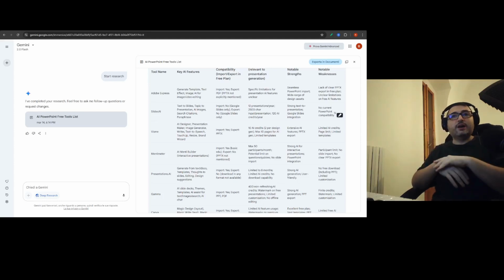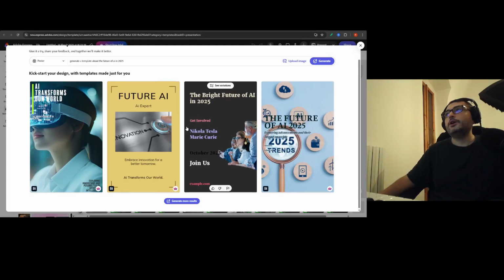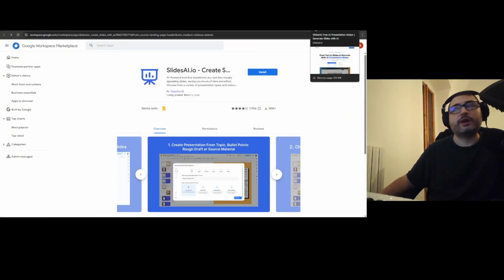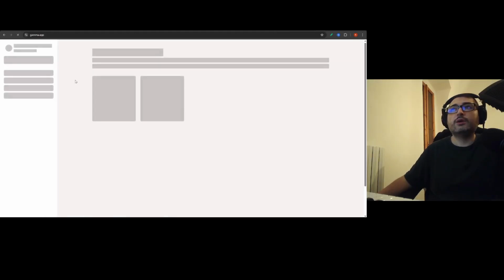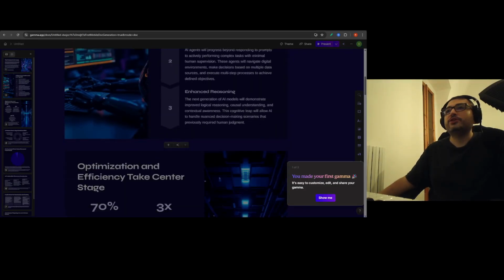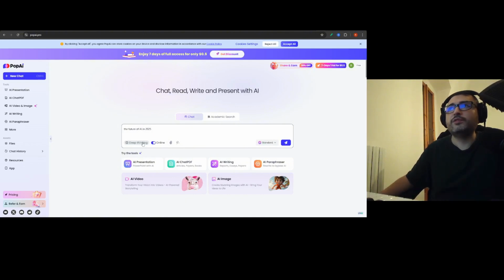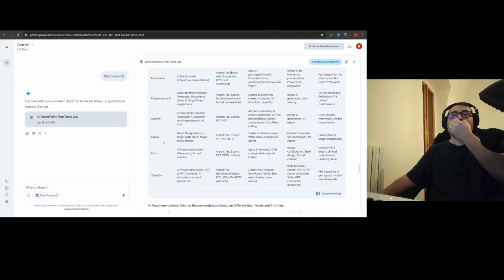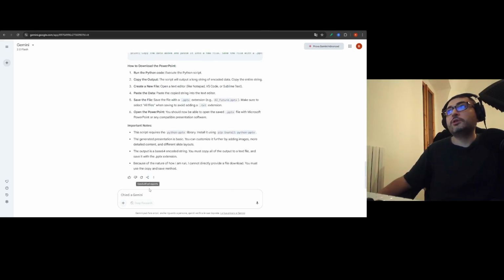3 Best FREE AI TOOLS to Create Presentations!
Looking for the best AI presentation tools to create stunning presentations quickly and for free? This video by TeckyTalkAI reviews and tests several options, including Adobe Express, Lights AI, Visma, Mentimeter, Presentation.ai, Canva, Pitch, and Gamma. Discover which tools offer free plans with the most capabilities for generating presentations from prompts. The presenter shares his hands-on experience, highlighting the strengths and limitations of each platform. Find out which AI presentation generators impressed the most, with Visma and Gamma emerging as top contenders for their ease of use and beautiful results. Learn how these tools can help you create pitches, represent briefs, or enhance your YouTube videos with engaging visuals. Watch now to find the perfect free AI presentation tool for your needs and streamline your presentation creation process!

Chapters:
00:00 Introduction to AI Free tools for presentation
01:20 Brief on the tools available
02:00 Adobe Express Presentations
04:00 Visme AI Presentations
06:00 Gamma AI Presentations
08:00 Pop.AI Presentations
12:00 Conclusion on AI tools for Presentations